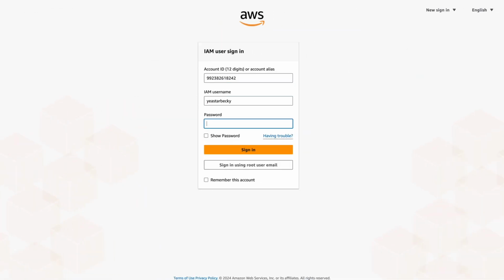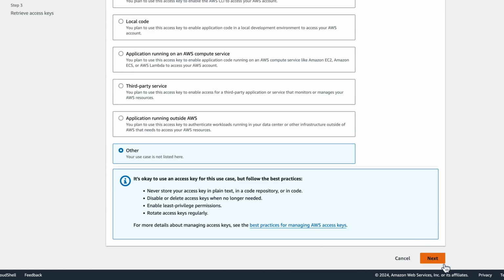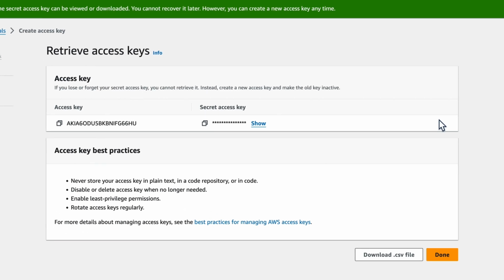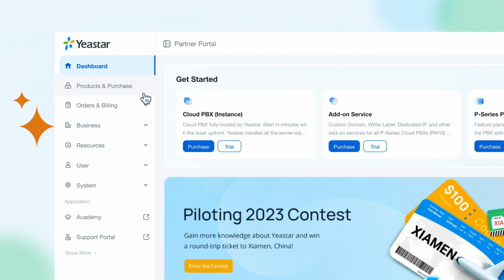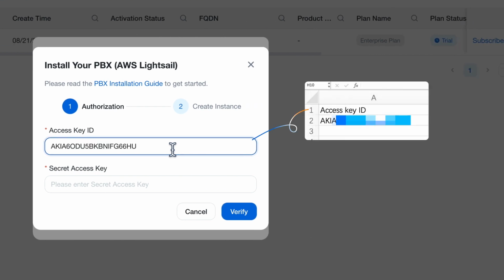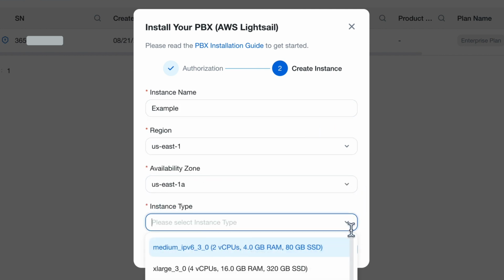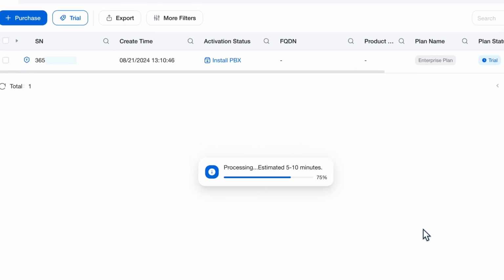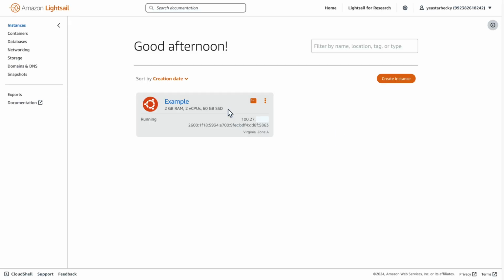Install P-Series Software Edition on AWS Lightsail from Yeastar Partner Portal | Cloud Platform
As a Yeastar partner, you can deploy Yeastar P-Series Software Edition on AWS Lightsail via Yeastar Partner Portal, eliminating the need for complex instance setup and command-line operations.

If you are not a Yeastar partner and are interested in becoming one, you can apply for a partner portal account

*Chapters*

00:00 Install P-Series Software PBX from Yeastar Partner Portal
00:41 Step 1: Create an access key for Lightsail API on AWS
01:30 Step 2: Deploy P-Series PBX from Yeastar Partner Portal